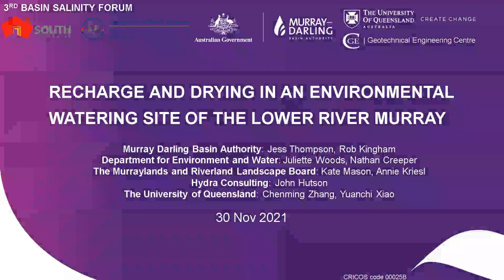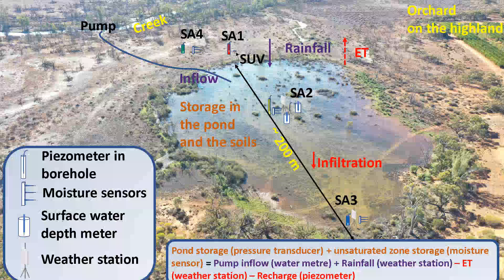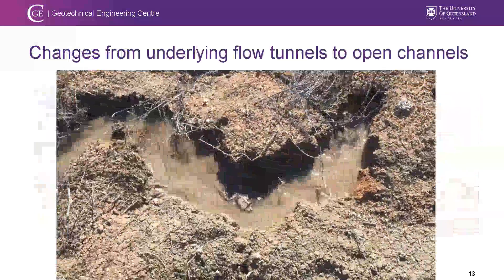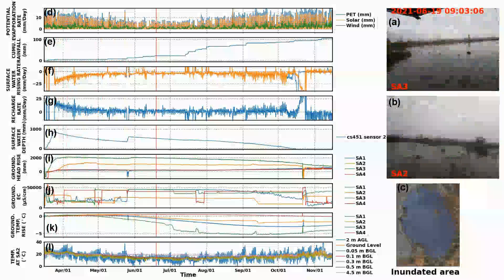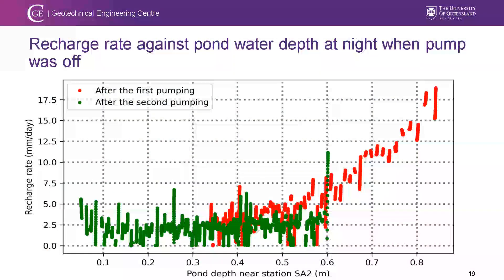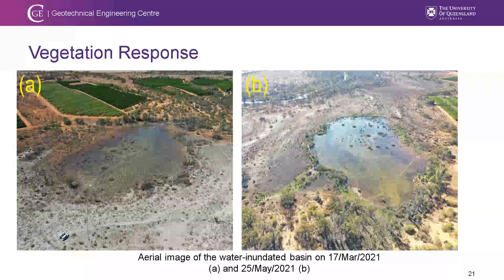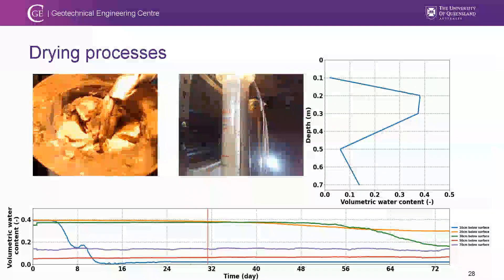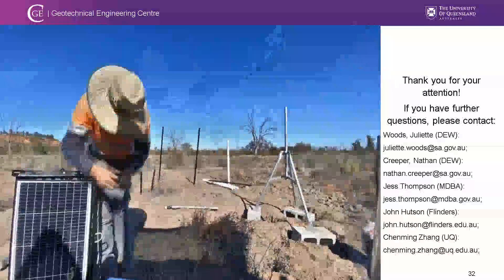ewatering presentation for salinity forum